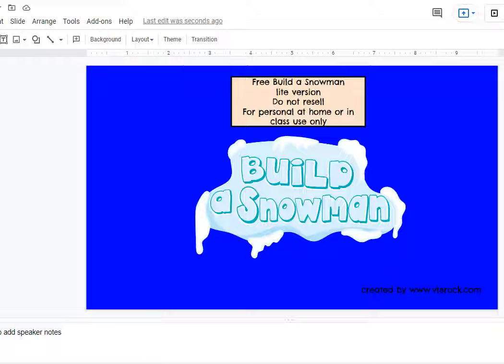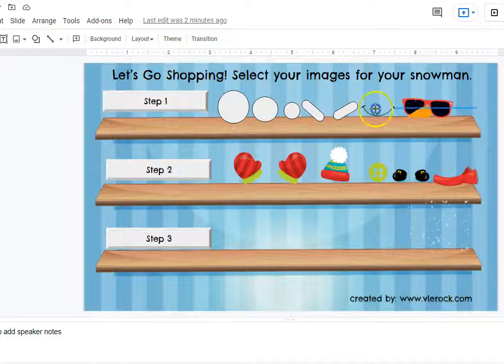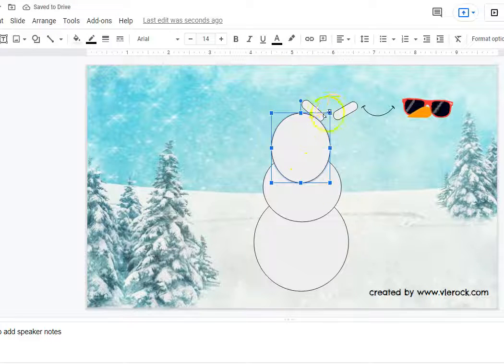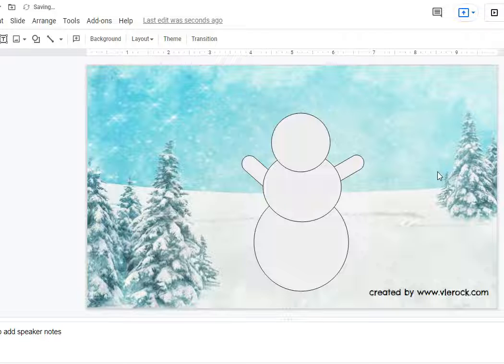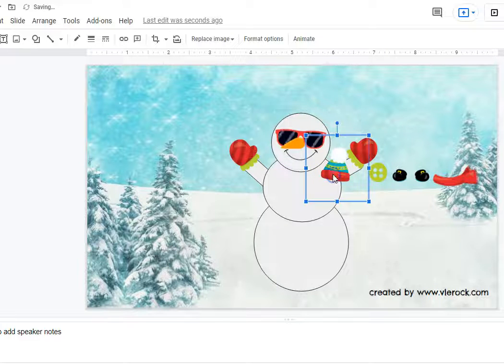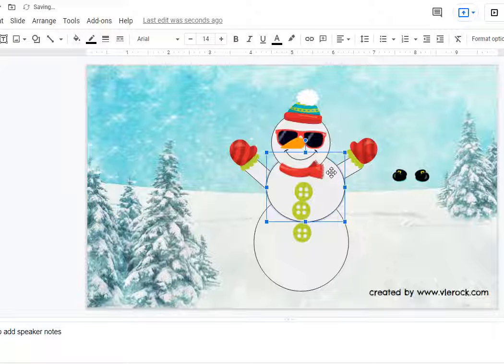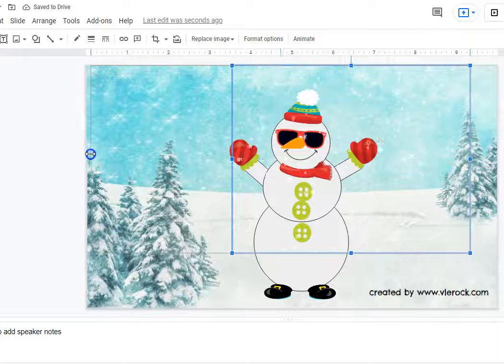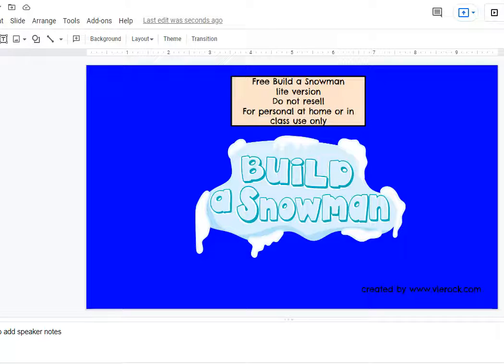Free Build A Snowman Lite by www vlerock com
This is for personal or in class use and not for sale.
and download your free copy.